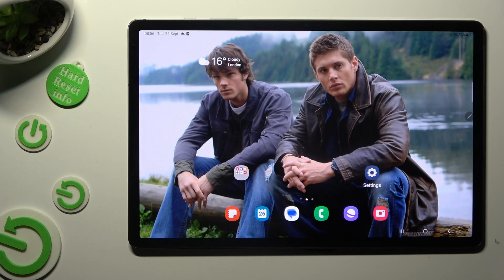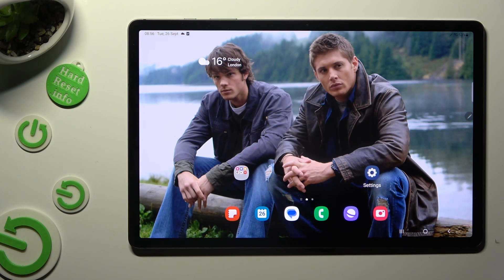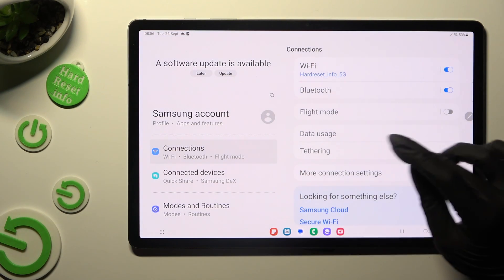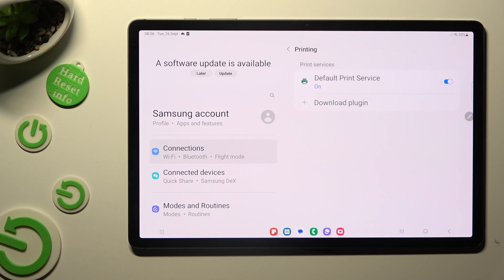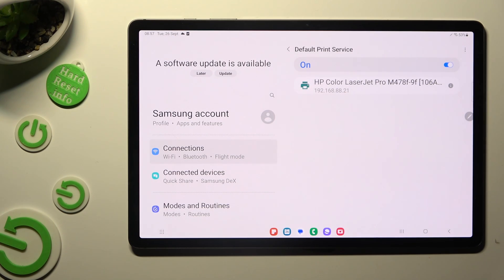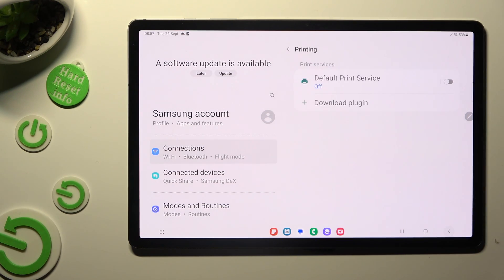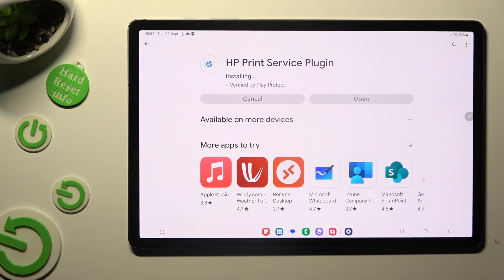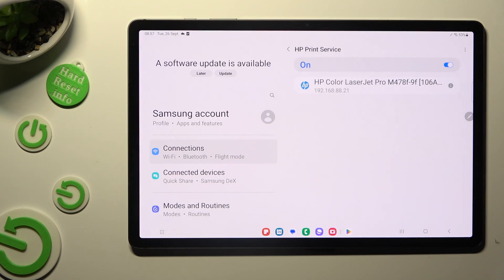How to Connect SAMSUNG Galaxy Tab S9+ with Printer - Wireless Connection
Hi there! Learn how to connect your SAMSUNG Galaxy Tab S9+ to a printer wirelessly in this tutorial. Printing documents, photos, and other materials directly from your tablet can be incredibly convenient. We'll guide you through the steps to establish a wireless connection between your SAMSUNG Galaxy Tab S9+ and a compatible printer. Say goodbye to the hassle of transferring files to a computer for printing and hello to the convenience of printing directly from your tablet. Dive into this tutorial now and connect your tablet to a printer effortlessly!

How to Connect Printer with SAMSUNG Galaxy Tab S9+?
How to Pair Printer with SAMSUNG Galaxy Tab S9+?
How to Add Printer to SAMSUNG Galaxy Tab S9+?